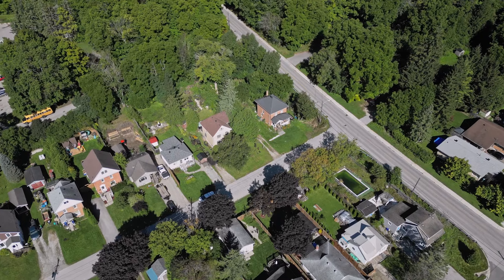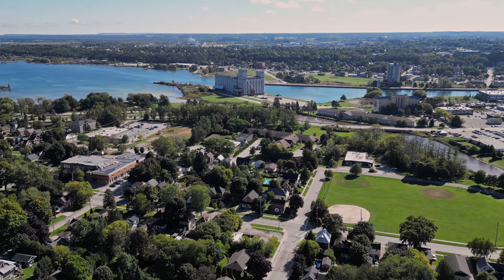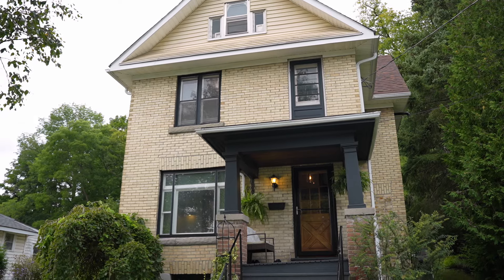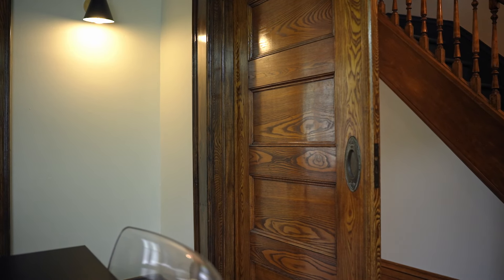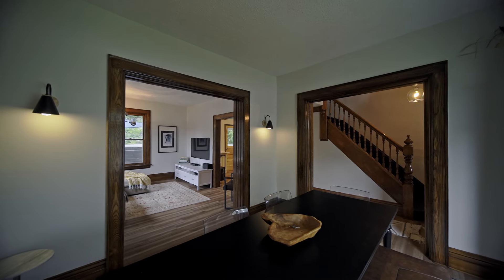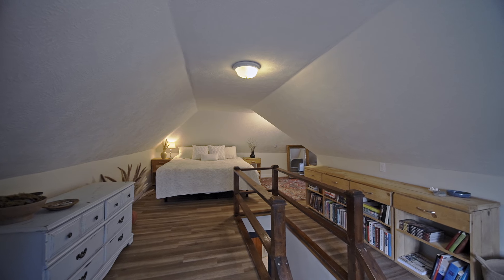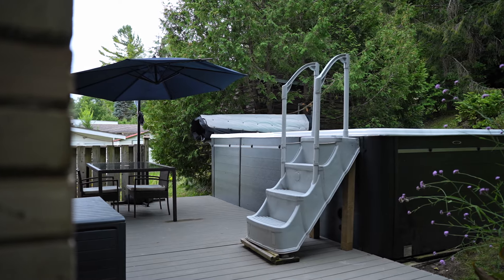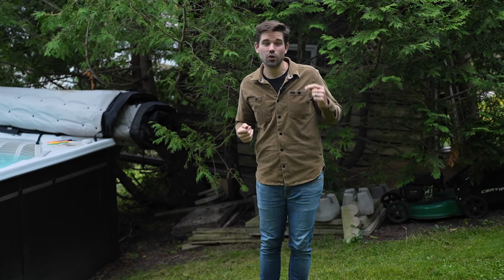Inside a GORGEOUS $499,000 yellow brick home century home with beautiful finishes and swim spa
This century home has historic charm, modern comfort and a beautiful backyard retreat for $499,000

🏡  A quiet family neighbourhood in a prime location, close to beaches and amenities

✨  Beautiful yellow brick exterior, black columns, and landscaping

🛋️  Interior features include well-maintained woodwork, a large living room, and a modern kitchen with stainless steel appliances

🛁  The home boasts a unique second-floor layout with a full bathroom and a two-piece bathroom, offering convenience for families

🏊  An incredible backyard oasis with a rare swim spa, a fire pit area, and a serene garden

Curious what your home is worth?

Century 21 In Studio Realty
927 2nd Ave East
Owen Sound, Ontario
Meaford, Ontario
Grey Bruce, Ontario